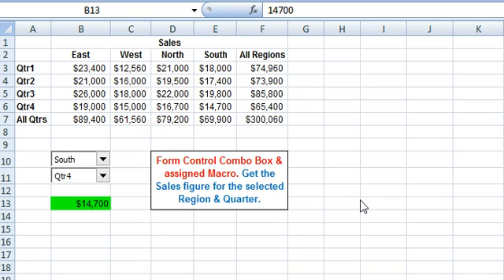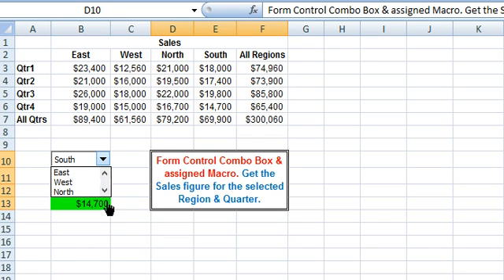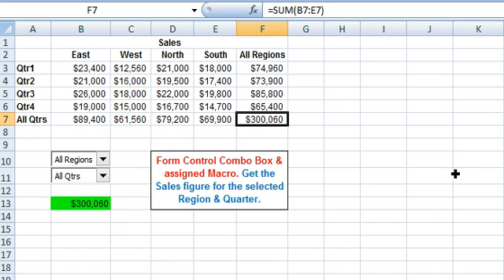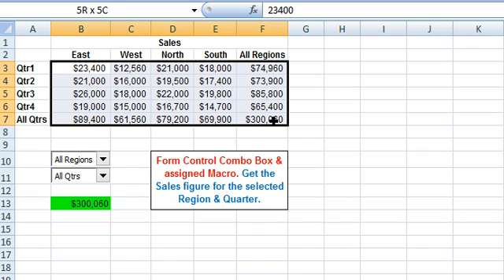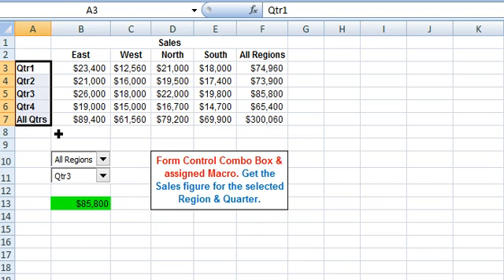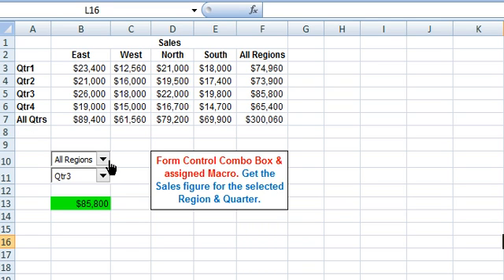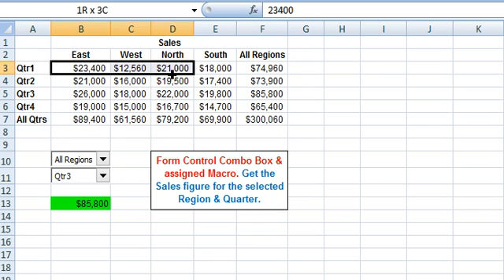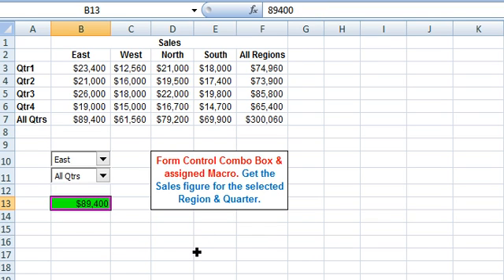Form Control Combo Box Macro in Excel VBA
Illustrate using a Form Control Combo Box in Worksheet, & assigned Macro, in Excel VBA.